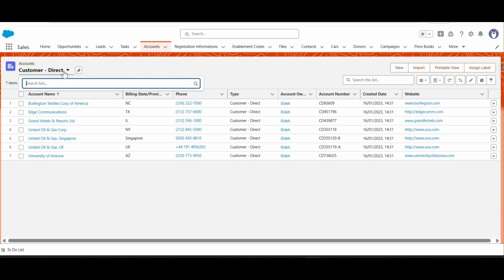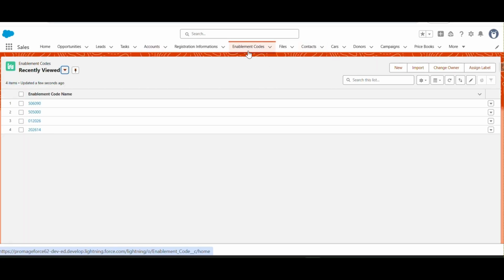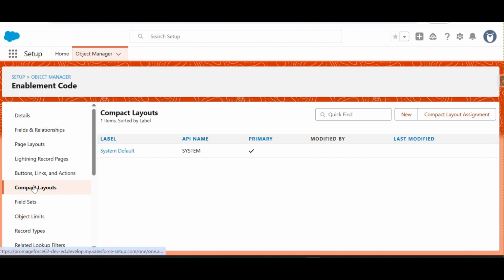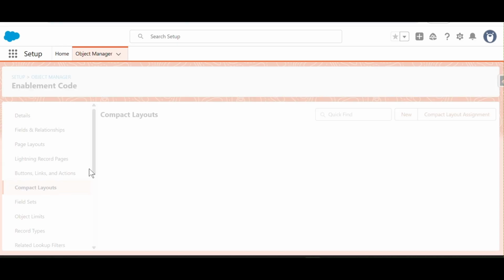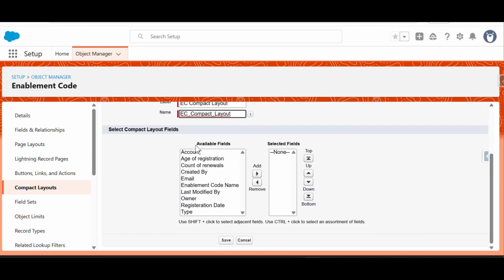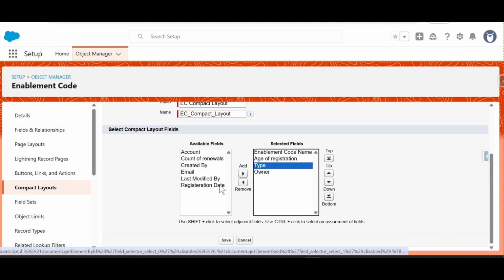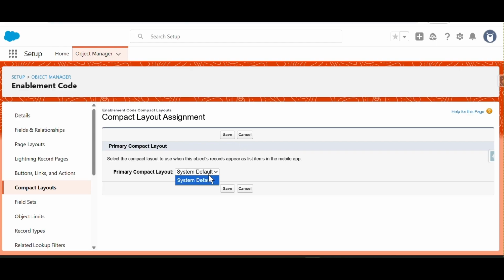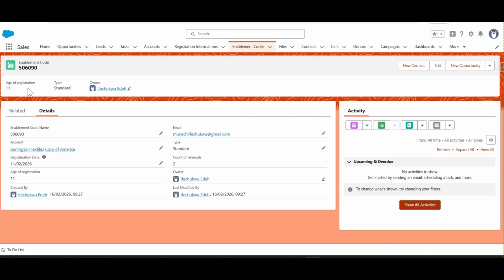How To Create a Compact Layout in Salesforce (Step-by-Step for Beginners)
Are your Salesforce record pages showing too much information — or the wrong information at the top?

In this video, I’ll show you how to create a Compact Layout in Salesforce step-by-step.

Compact Layouts control the key fields that appear:
✔ In the highlights panel
✔ In lookup search results
✔ In the Salesforce mobile app

If you're a Salesforce Admin or beginner learning configuration, this is a must-know feature.

In this tutorial, you’ll learn:

What a Compact Layout is

Where to find it in Object Manager

How to create a new Compact Layout

How to assign it properly

Best practices for choosing fields

This is a simple but powerful customization that improves user experience instantly.